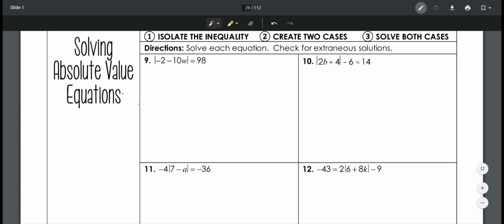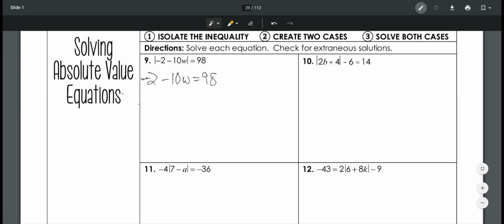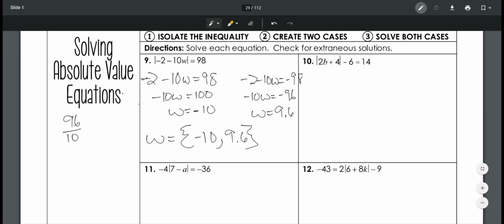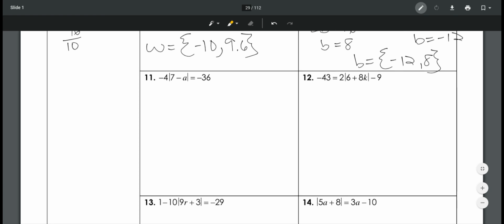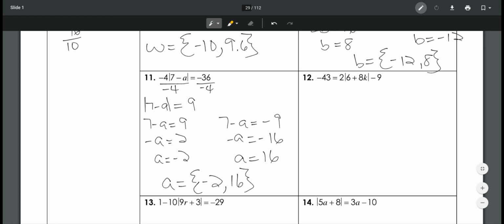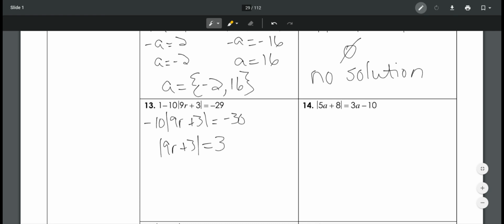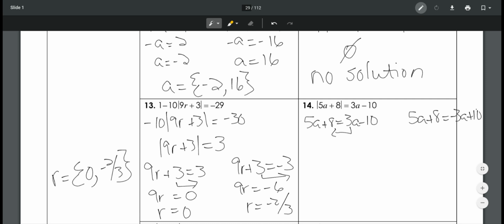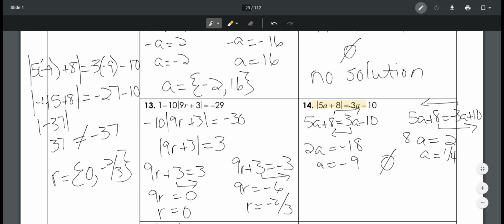Absolue value eq rev